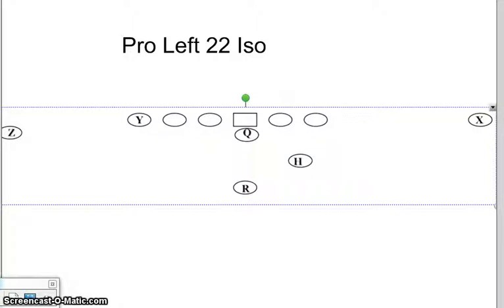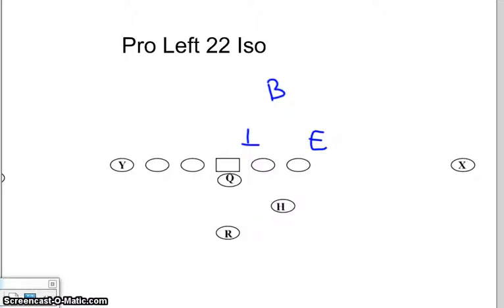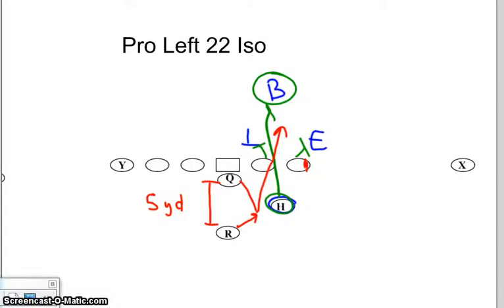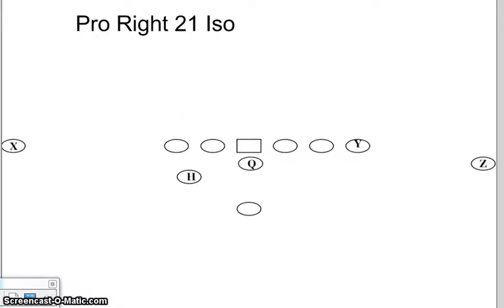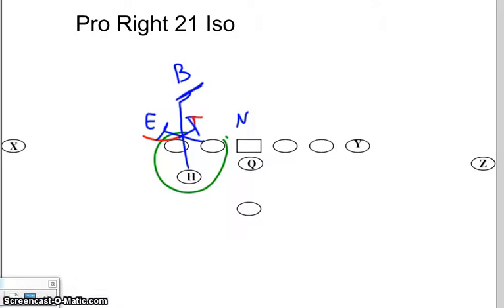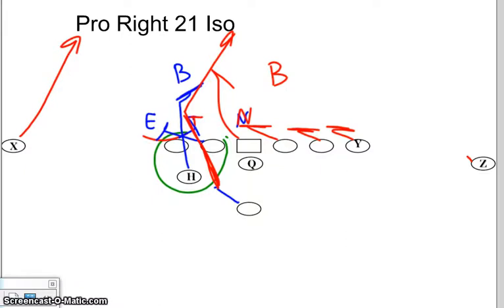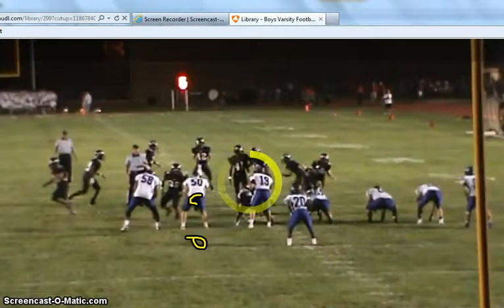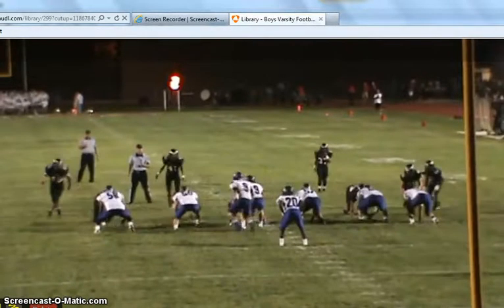22 Iso and 21 Iso